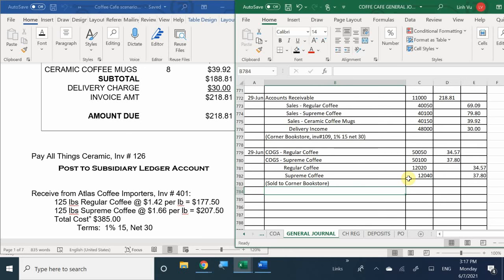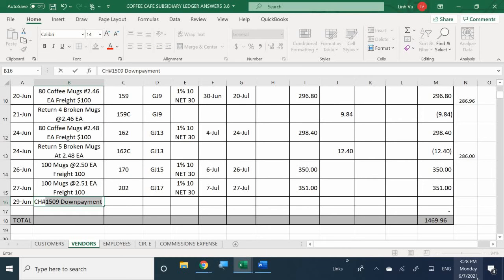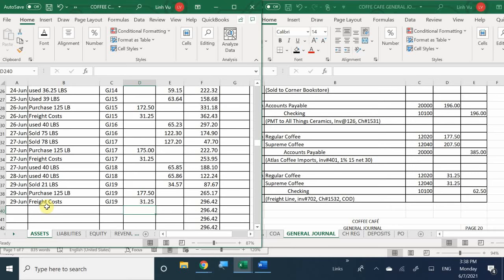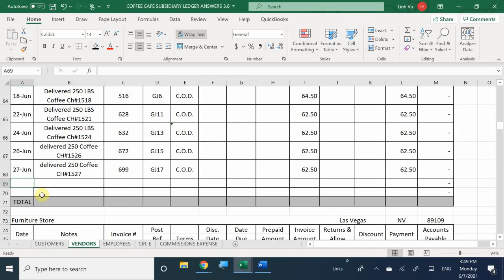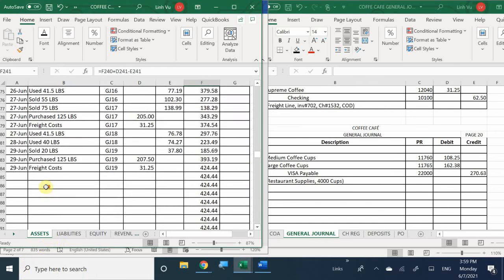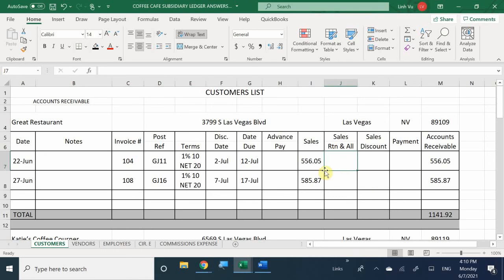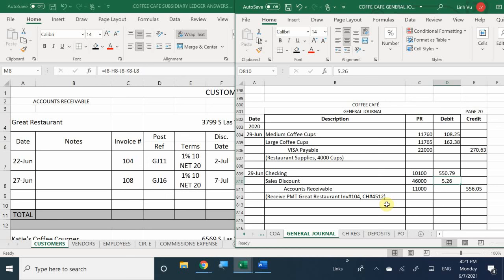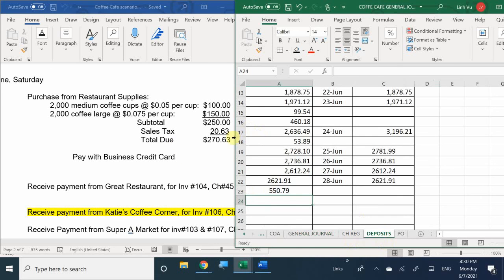PM ACCT 3.8 COFFEE CAFE W5 P2